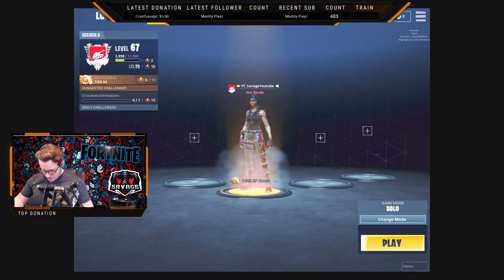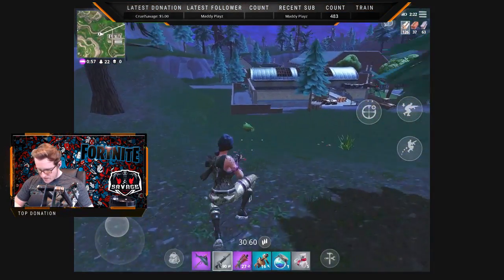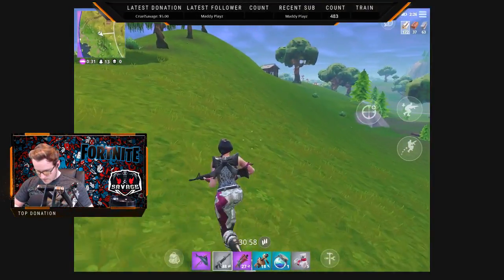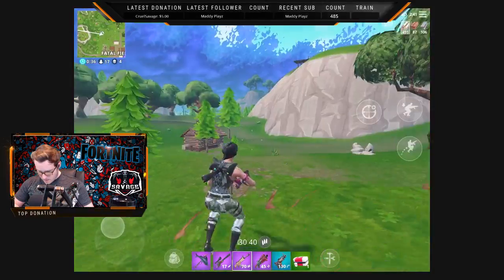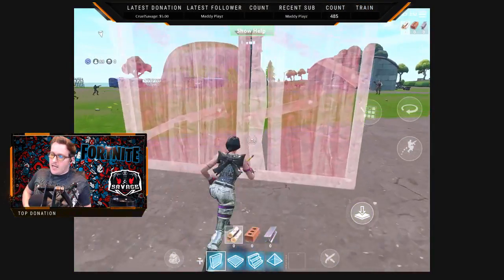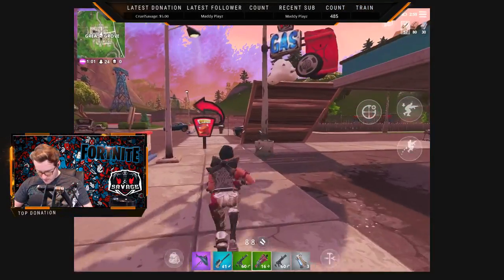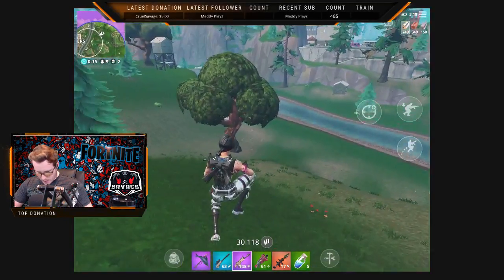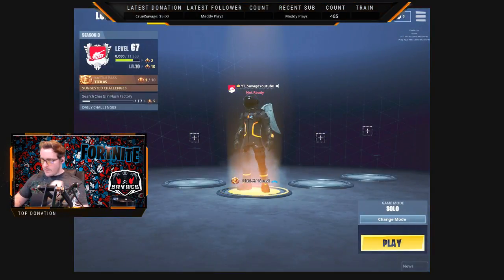FIRST EVER FORTNITE MOBILE Live Stream! ! LIVE GAMEPLAY! - Fortnite: Battle Royale (IPAD PRO SETUP)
Welcome to the new channel!  If you enjoy, please consider dropping a sub!  Also, don't forget to trrrrrrrriger them bells so you don't miss a stream!  For a list of all the Nightbot commands type !commands  Hope you enjoy!

Fortnite Game Description:

Fortnite is described as a co-op sandbox survival game and is about exploration, scavenging items, building fortified structures, and fighting enemies.

Defenses include walls, floors, staircases, and ceilings to create fort-like structures, and traps that will trigger when enemies pass over them. Players have the option to use different building materials with different strength values, and to customize some structures for specific features, such as adding a door or a window.Players can use a variety of weapons to fend off the enemies and repair damage to their fort structure.